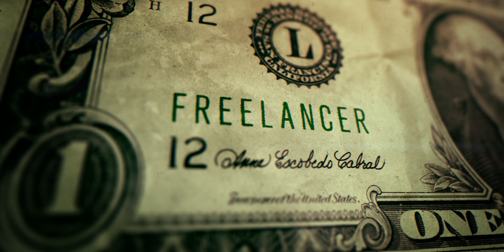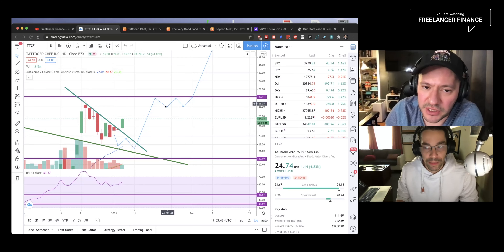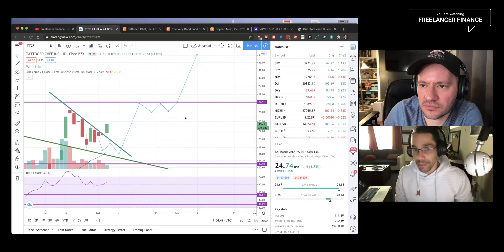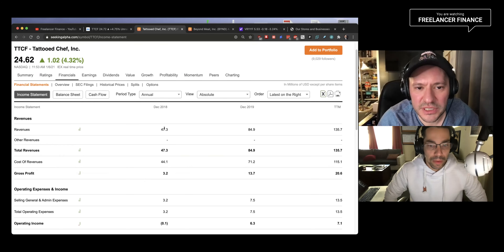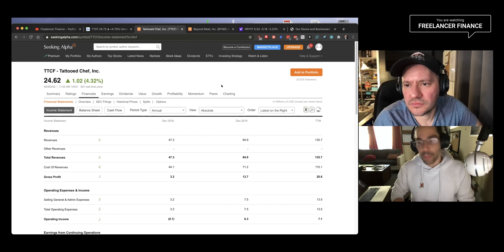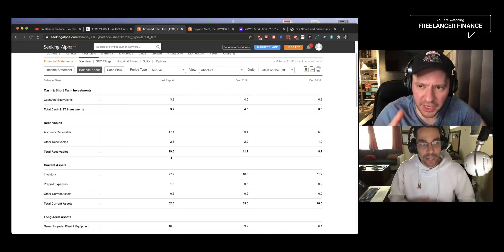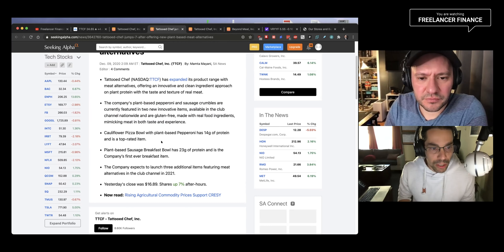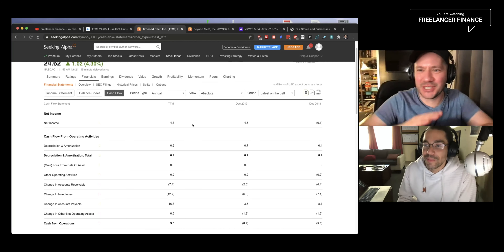Tattoo Chef (TTCF) WARNING! DON'T BUY IF YOU HATE MONEY! Possible 3X (BYND, TTCF, VRYYF)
We've been following another favorite for a while and we see a big move coming in Tattoo Chef TTCF. In this video we analyze the current chart AND FEEL A BIG MOVE IS COMING, and do a Price Prediction on where it will land. Not to be missed if you are looking into investing into this one.

Our Twitter: Chat with us there we post info on what we're doing.

-The Freelancer Finance Fellas